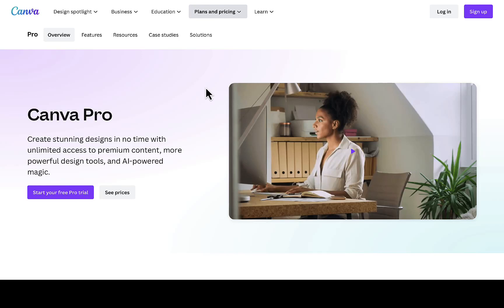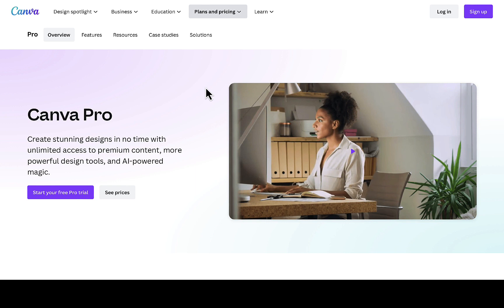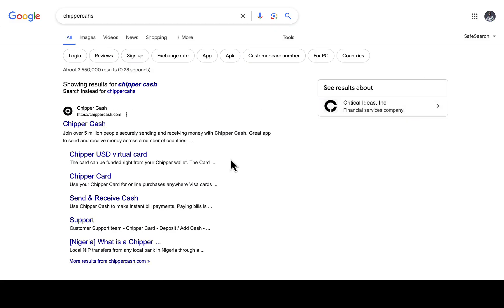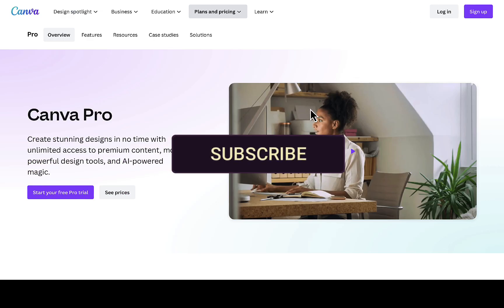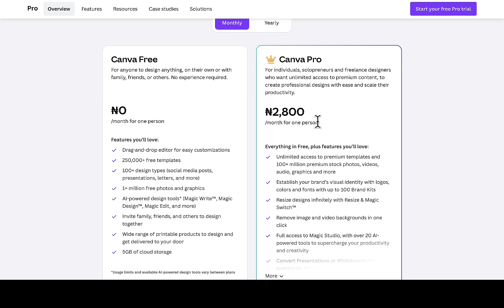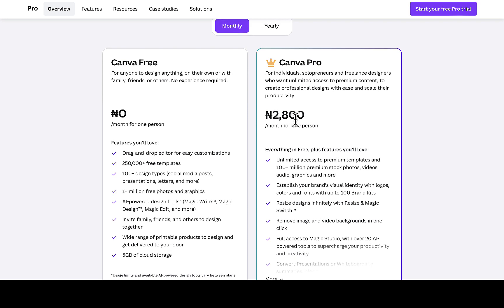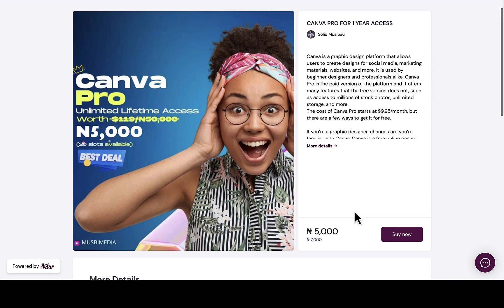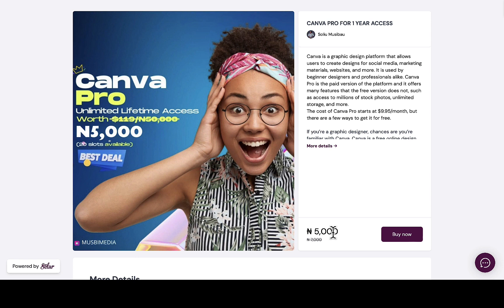HOW TO PAY FOR CANVA PRO IN NIGERIA 2024 | How much is Canva Pro in Naira?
In this video, i talk about  HOW TO PAY FOR CANVA PRO IN NIGERIA 2024 | How much is Canva Pro in Naira?   . Don't forget to watch till the end because i shared more valuable information which will favor you.